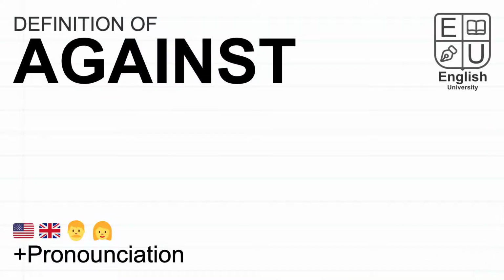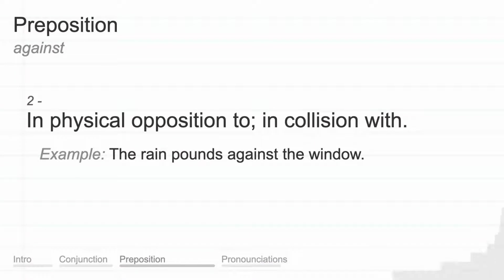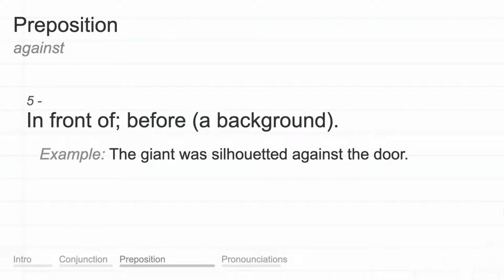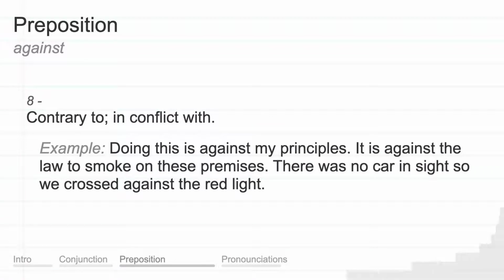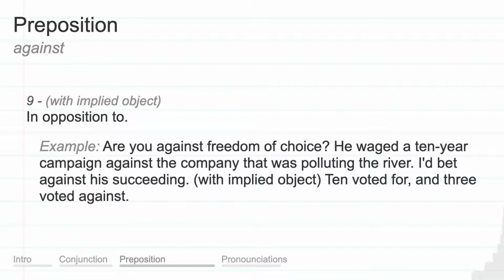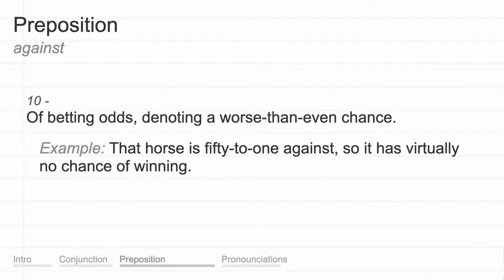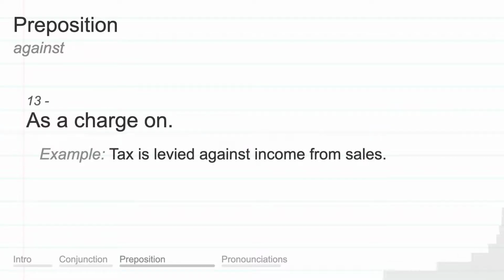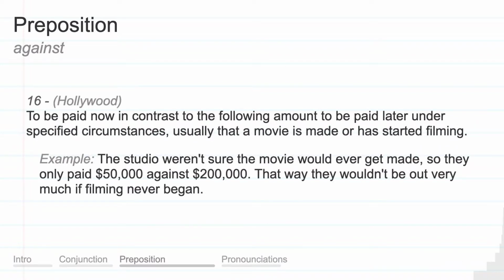AGAINST meaning, definition & pronunciation | What is AGAINST? | How to say AGAINST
What is AGAINST?
What does AGAINST mean?
How do you say AGAINST?
How to pronounce AGAINST?

AGAINST meaning - AGAINST pronunciation - AGAINST definition - AGAINST explanation